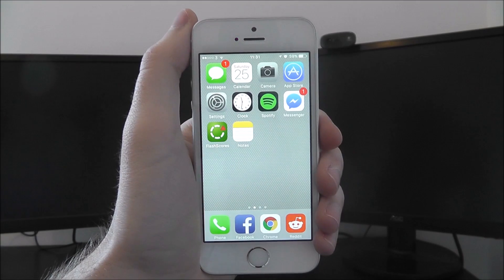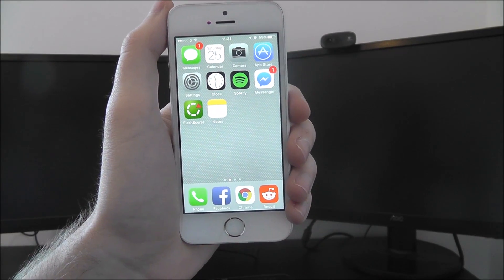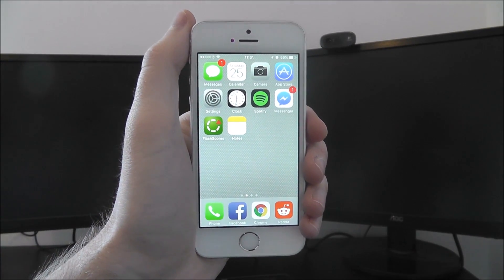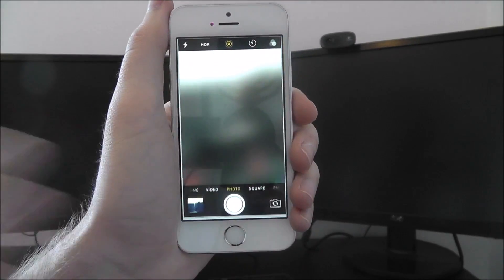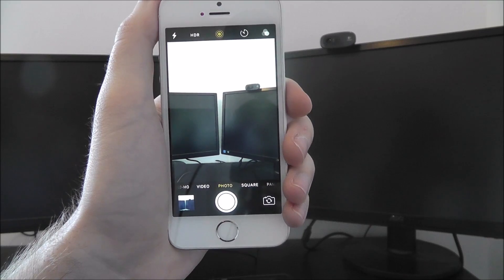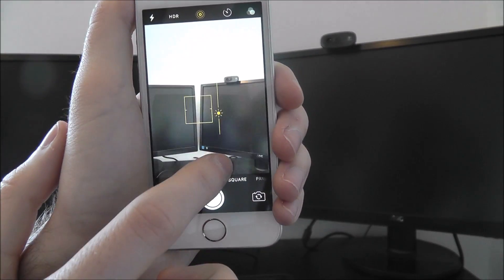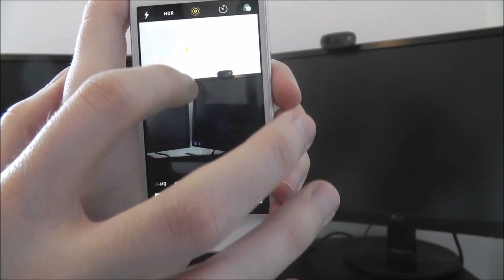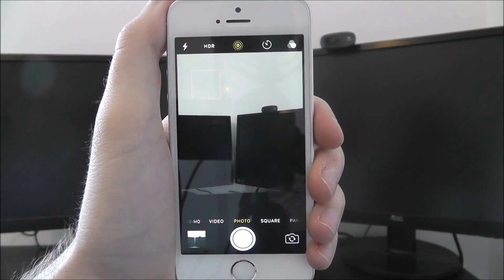How To Toggle iOS Manual Camera Controls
This video demonstrates how to toggle iOS manual camera controls.